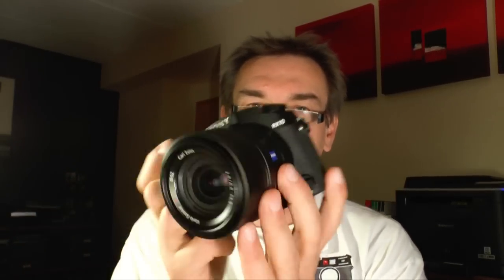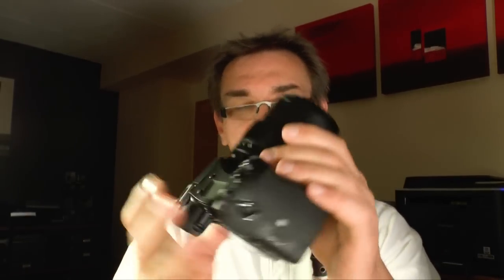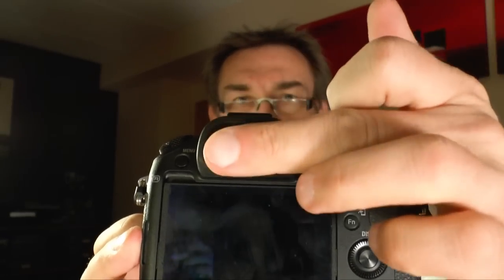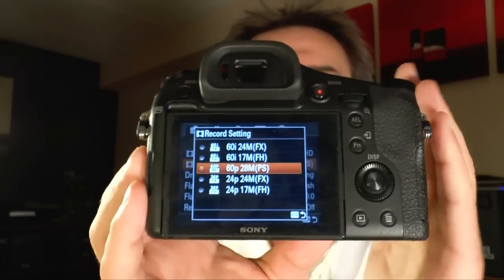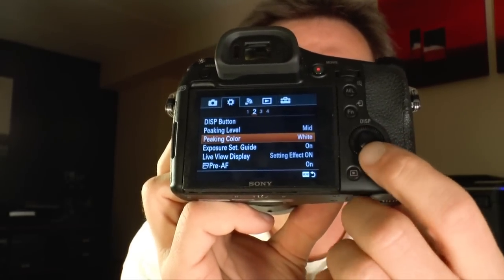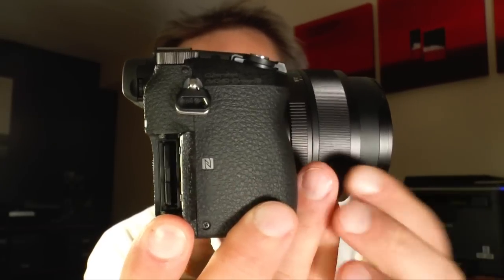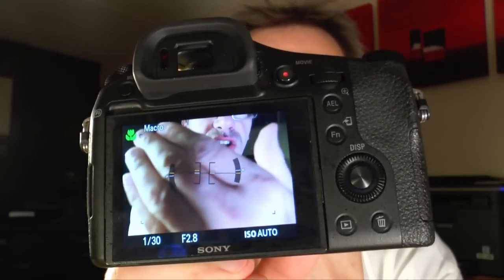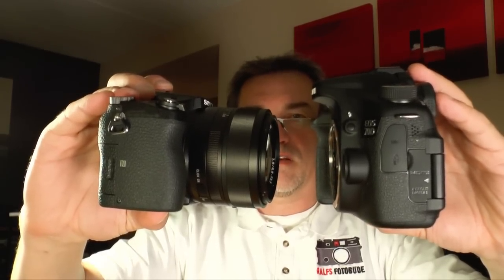Sony CyberShot DSC-RX10 - Preview (English Version)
Ralfs Foto-Bude - The Photo-Page for everyone:
Today I show you the review MORE

Today I show you my review of the Bridgecamera Sony CyberShot DSC-RX10 with a 20 Megapixel sensor and 8x zoom from 24-200mm.
CORRECTION: In Video-Mode manuel settings of Aperture and Speed are possible, see my post below - sorry and thanks.